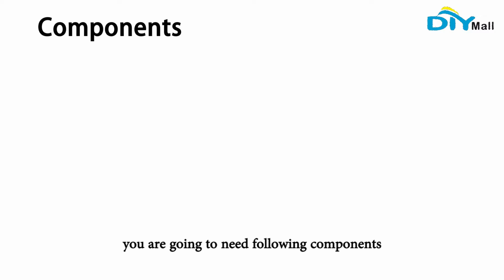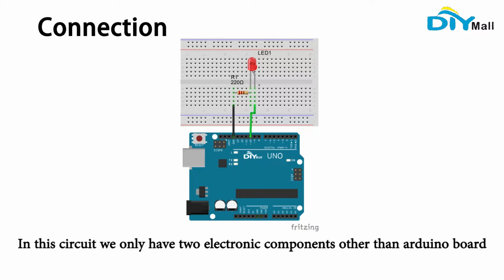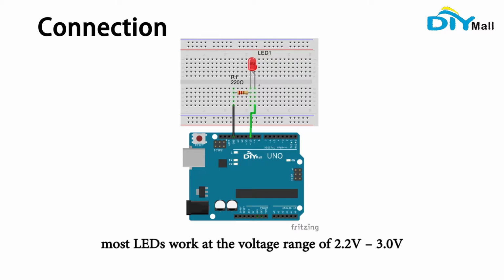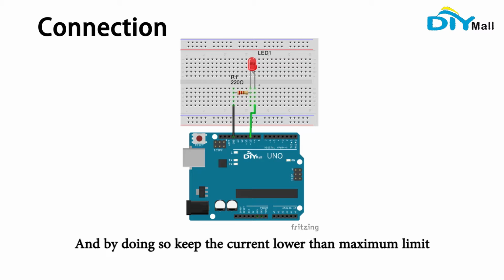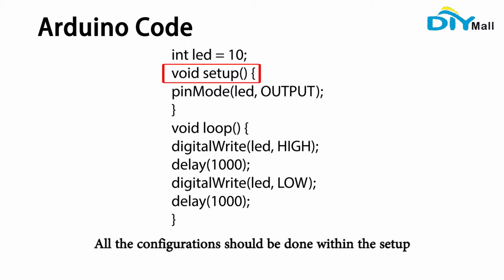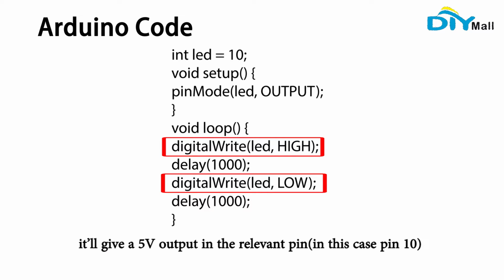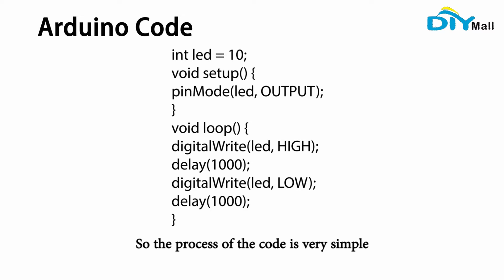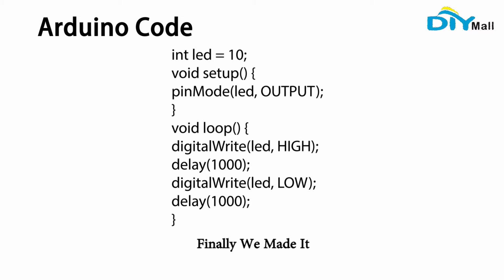Arduino LED Blink